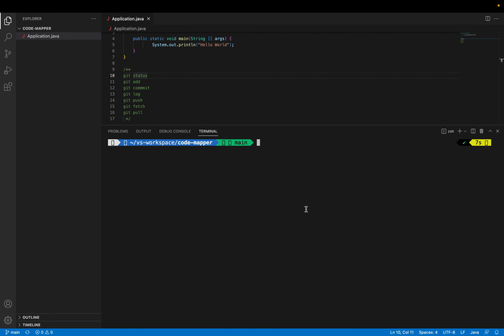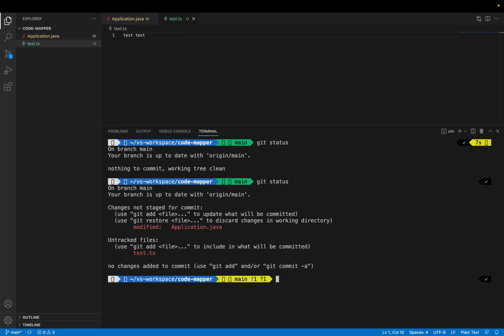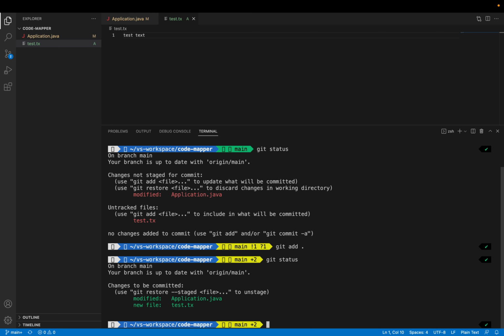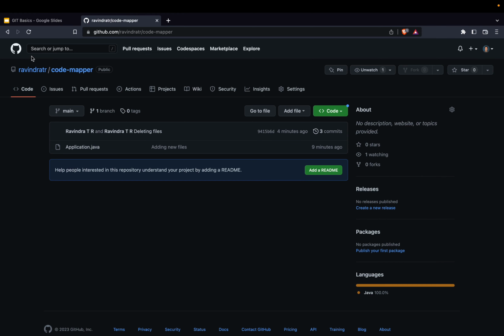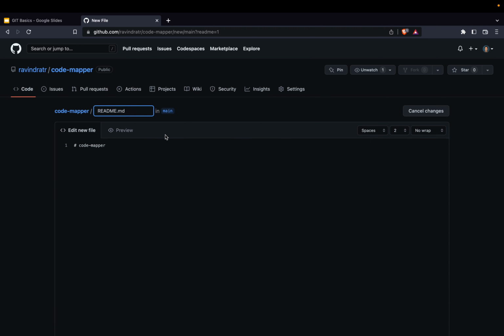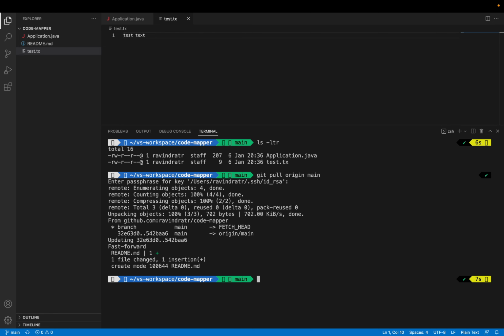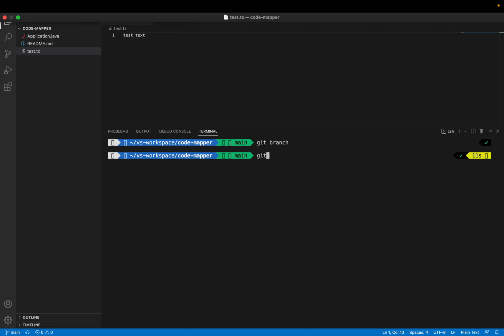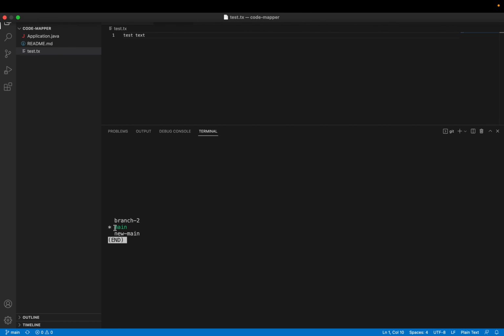GIT Basic Commands | Git Tutorial for Beginners | Basics of GIT